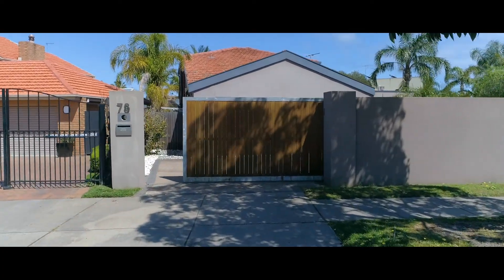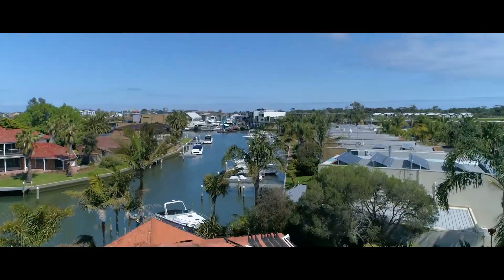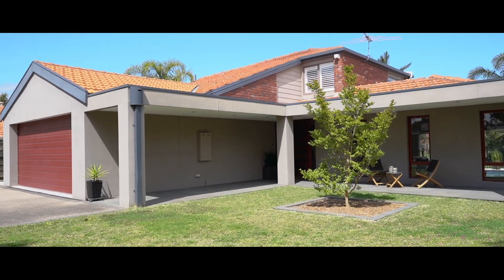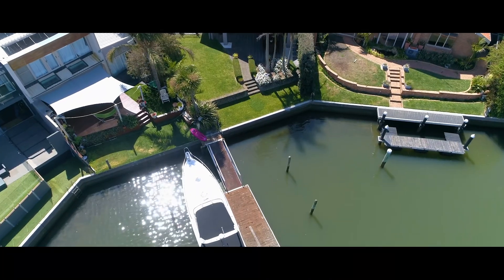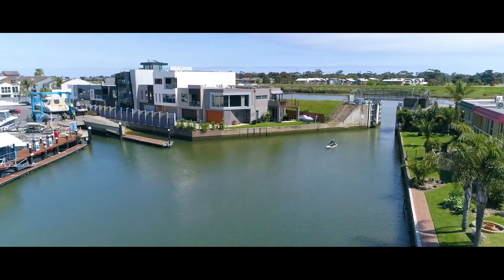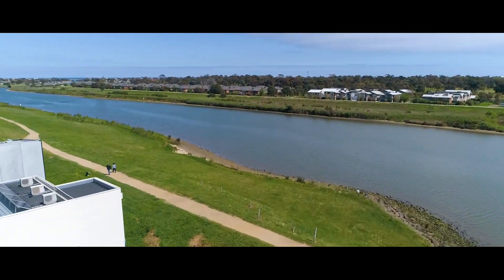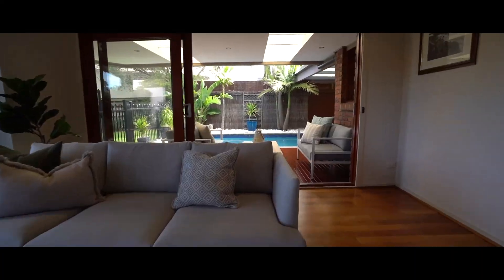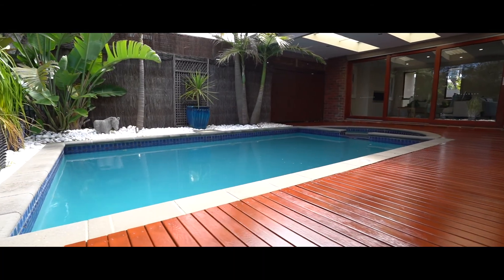78 Gladesville Boulevard, Patterson Lakes | Mitchell Torre Real Estate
78 Gladesville Boulevard, Patterson Lakes | Mitchell Torre Real Estate